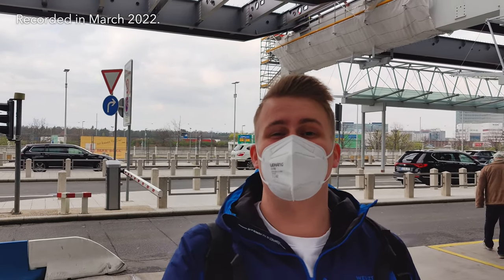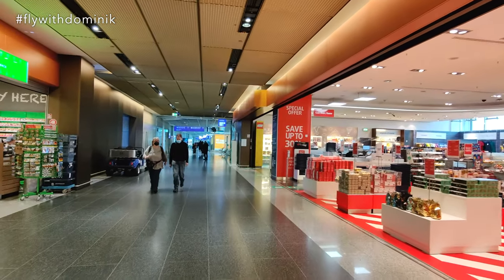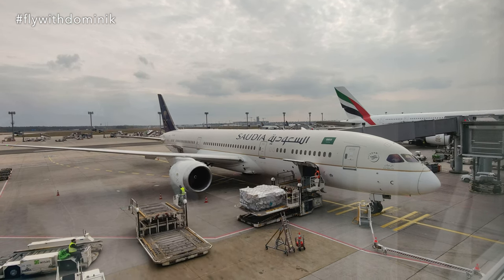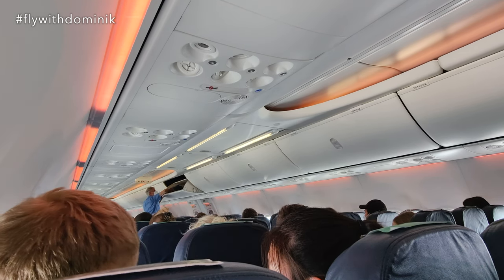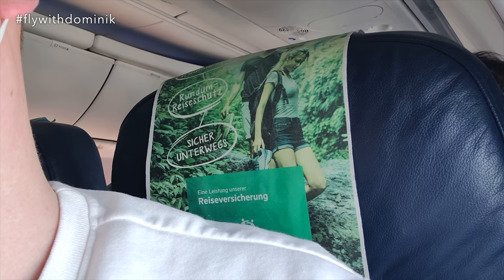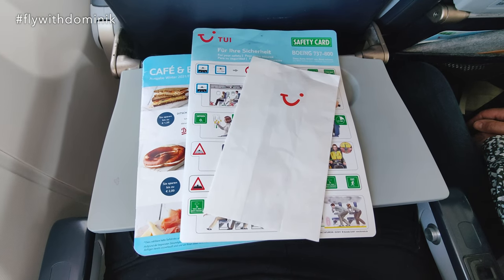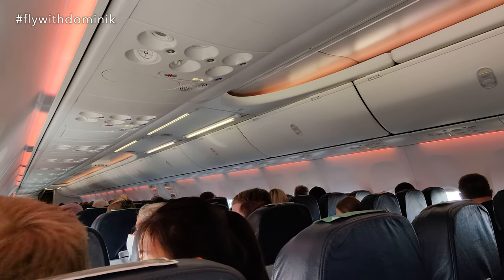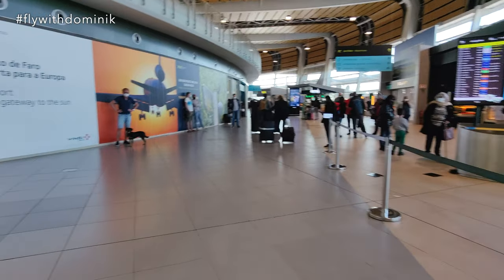VLOG TRIP REPORT | TUIFLY Boeing 737-800 (ECONOMY) | Frankfurt - Faro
In today's Trip Report I am flying from Frankfurt to Faro with Tuifly on board their Boeing 737-800 in Economy Class.
So please make sure to have your seatbelt securely fastened, put your backrest in an upright position, grab yourself a glass of champagne and enjoy the video!

— FLIGHT INFORMATION —
✈ Airline: Tuifly
✈ Aircraft: Boeing 737-800
✈ Registration: D-ATYJ
✈ Seat: 25A
✈ Flight Time: 3 hours 10 minutes
✈ Flight Number: X3 2818
✈ Route: Frankfurt (FRA) - Faro (FAO)
✈ Cabin Class: Economy Class
✈ Fare Type: Light
✈ Date: March 2022

This video does not contain product placements. I paid the ticket on my own and the airline was neither involved or informed about the production of this video.

— COPYRIGHT —
Please do not copy or use this video without my permission.